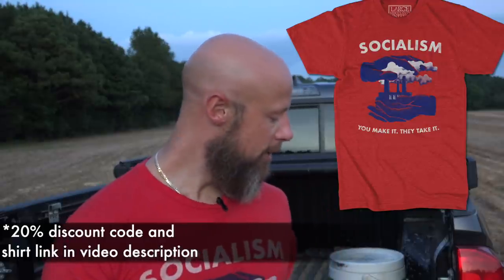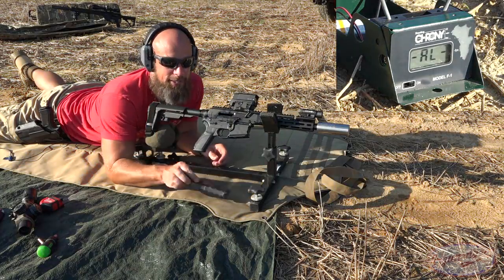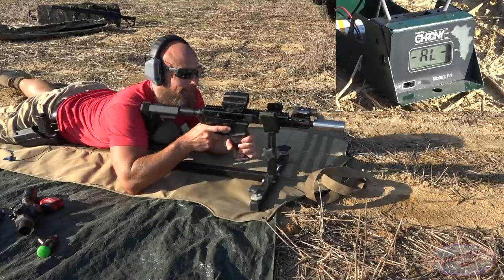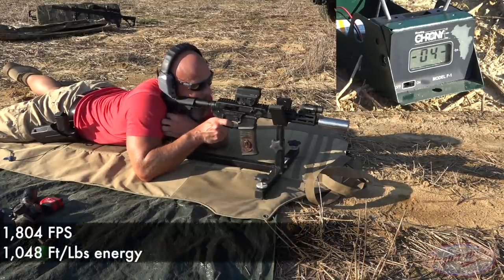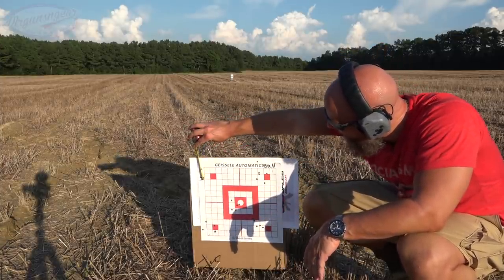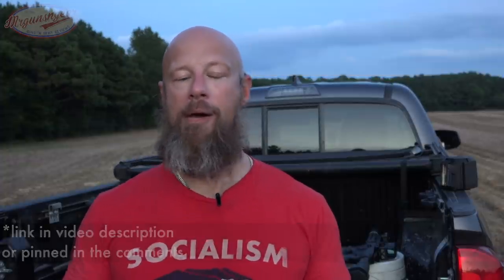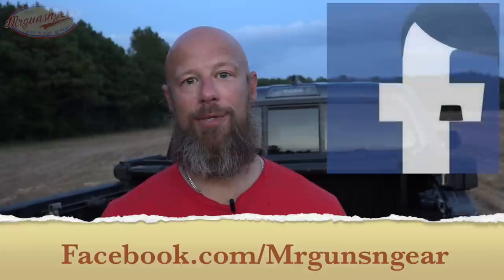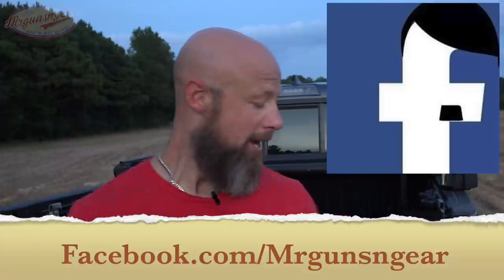Barnaul 300BLK Steel Case Ammunition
I take the new Barnaul steel case 300 Blackout ammo to the range, test its accuracy, run it through a chronograph, and what I think of it overall.